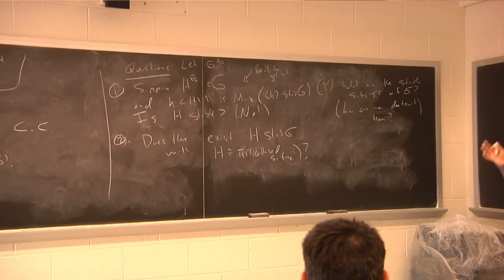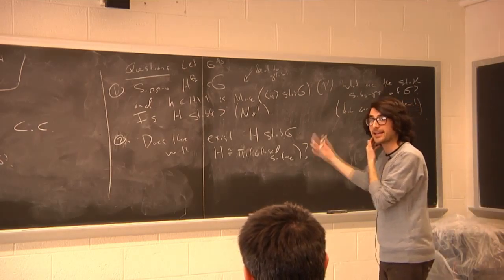Stability in mapping class groups and right-angled Artin groups (GGD/GEAR Seminar)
Samuel Taylor (Yale University)

Abstract: A well studied question in surface topology asks whether every purely pseudo-Anosov subgroup of the mapping class group is convex cocompact. This question can be reformulated in a way which references only the geometric structure of the mapping class group using a strong form of quasiconvexity called stability. In joint work with Thomas Koberda and Johanna Mangahas, we recently gave a complete characterization of stable subgroups of right-angled Artin groups (RAAGs), thus answering the RAAG analog of the question above. In particular, we show that any finitely generated subgroup of a RAAG all of whose nontrivial elements have cyclic centralizer is stable and, in particular, quasiconvex. In this talk, I will introduce the general notion of stability, explain its importance in RAAGs, and give some applications of our theorem.